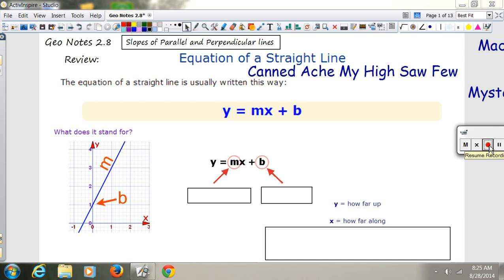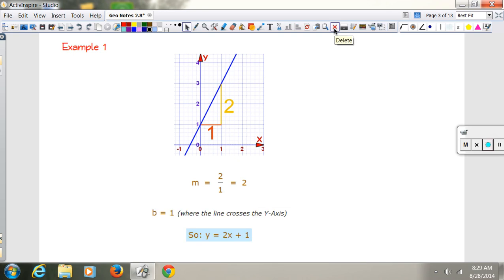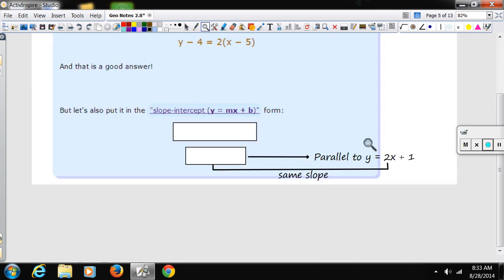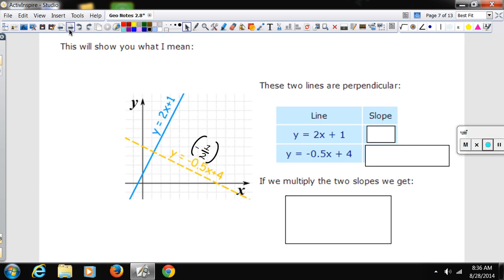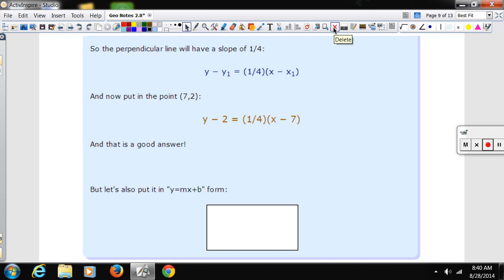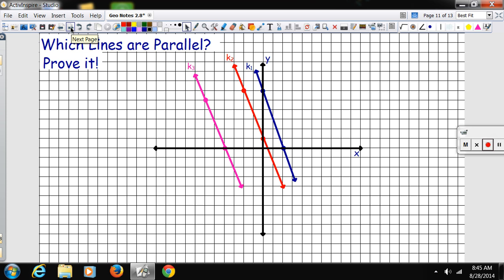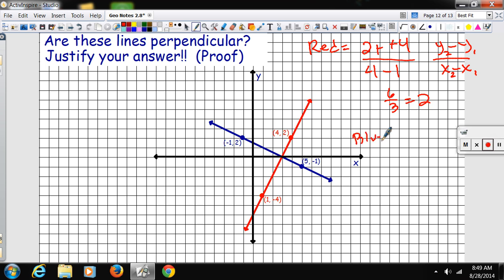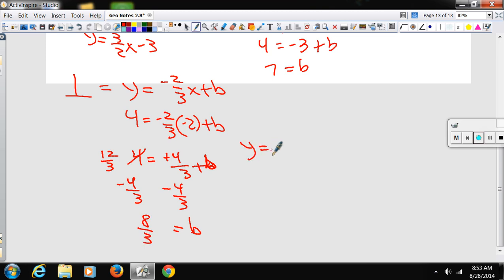Geo Notes 2 8